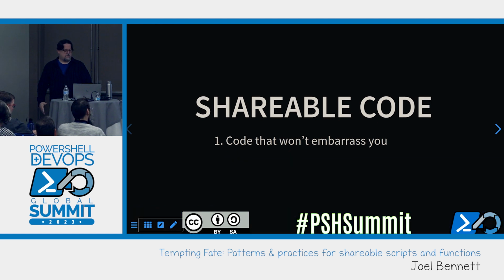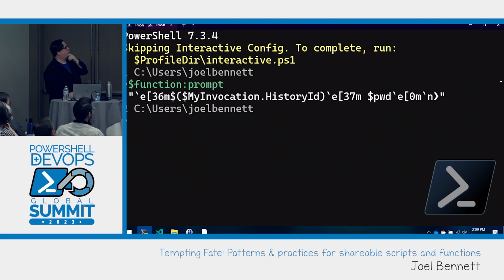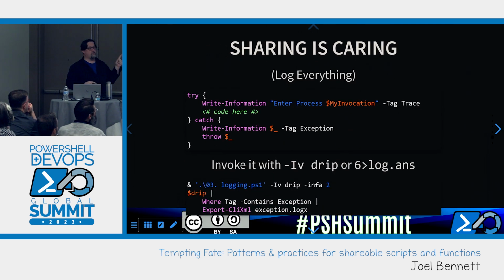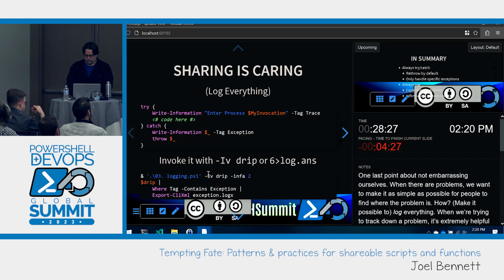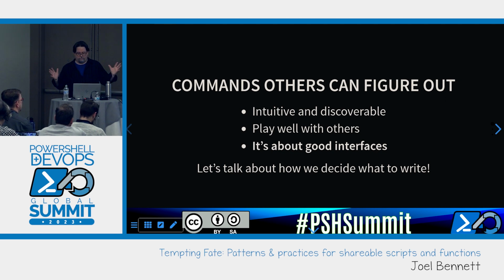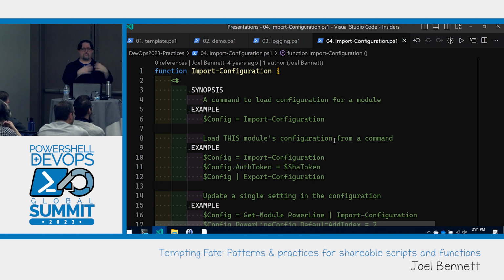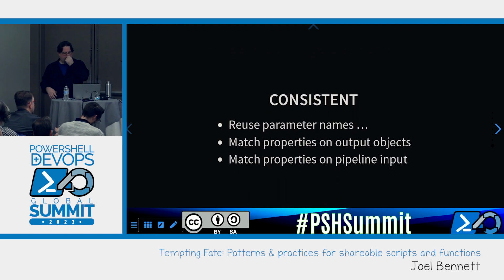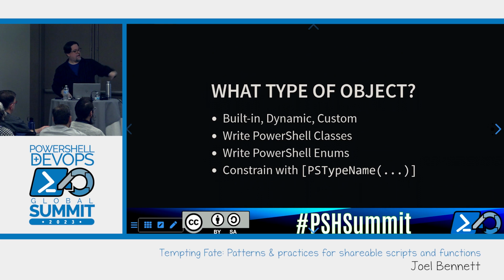PowerShell Summit 2023: Tempting Fate: Patterns & practices for shareable scripts... by Joel Bennett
Tempting Fate: Patterns & practices for shareable scripts and functions by Joel Bennett